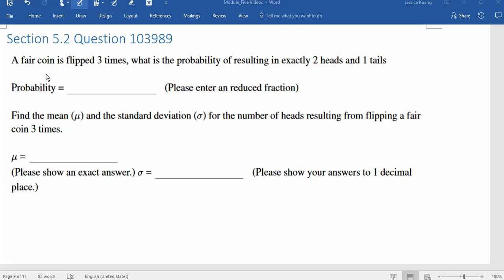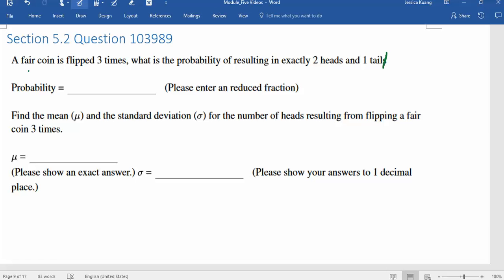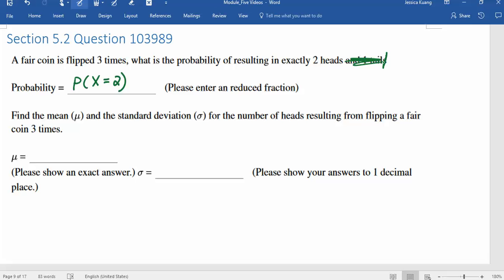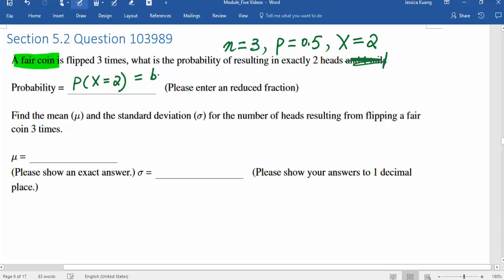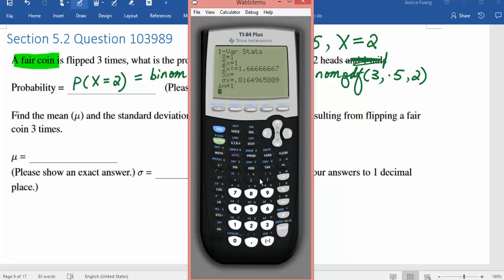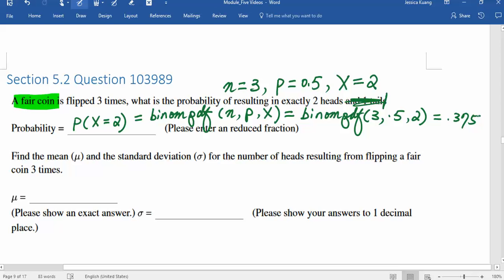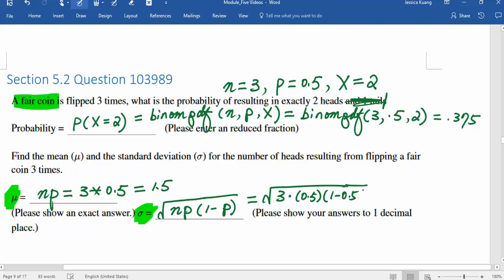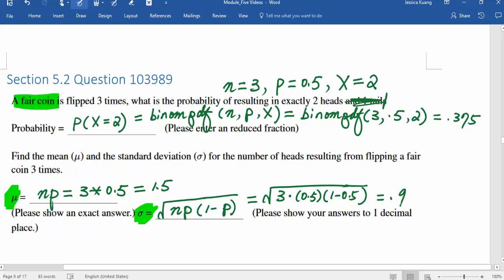Section 5 2 Question 103989